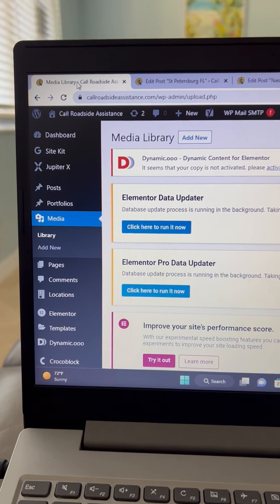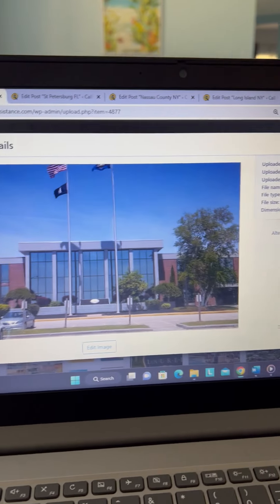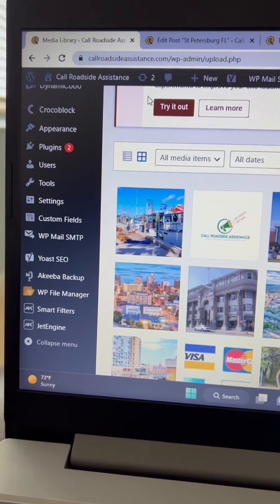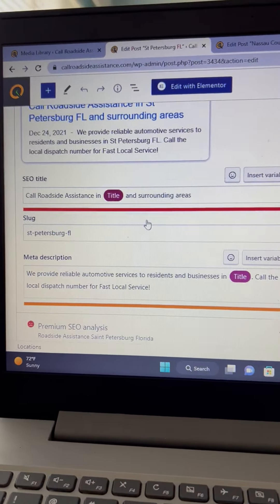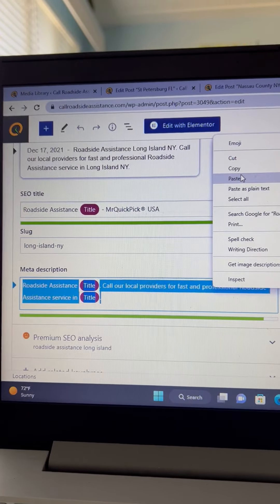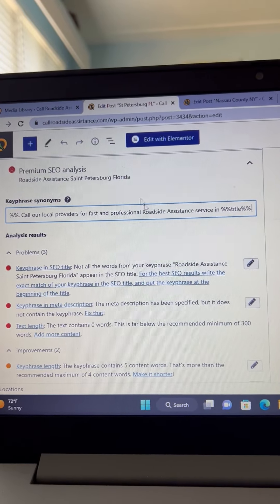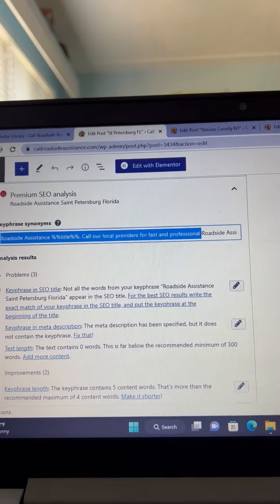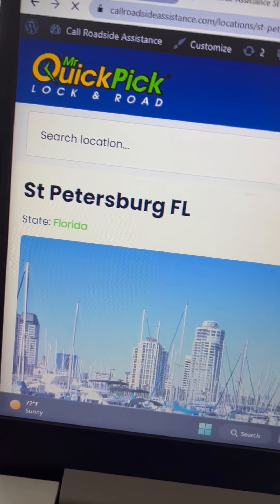Want more cash calls? Blast your company name on our SEO database of Roadside Assistance Providers!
We're continuously pushing the Search Engine Optimization (SEO) limits for our new Service Provider Database app... "Call Roadside Assistance!" We're making the most out of relevant keywords and focus keyphrases. But we don't stop there!  Each MrQuickPick® licensee territory webpage gets the Yoast Premium treatment.

Ready for more cash calls? Blast your company name on our keyword-branded databases of National Roadside Assistance Providers. Our new Business In a Box includes:
Your Listing on the new Call Roadside Assistance app
Your Listing on the Call Roadside Assistance Google Business Profile and Your Listing on the Call Roadside Assistance Facebook page.

New for 2023! Get ahead of your roadsideassistance seo and marketing goals with siri and Amazon Alexa "friendly" Voice Command Voice Search domains for the Electric Vehicle space.
Like it or not the ev revolution is right around the corner. We're already seeing more and more tesla and Rivian vehicles on the road so it makes sense that our EV service calls are on the rise! The times are changing so make sure your marketing changes with the times.
Looking for more Cash Calls? See if your city is still available and claim your territory listing on over a dozen "Voice Command Voice Search" domains today!

Questions? Shoot us a message or give us a call!

See if your territory is still available...
Download our New MrQuickPick® App!